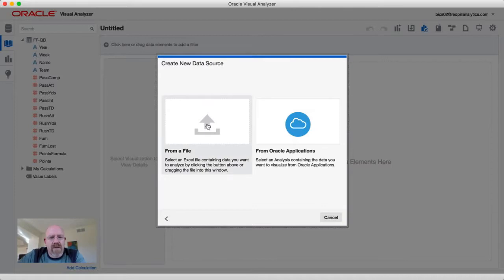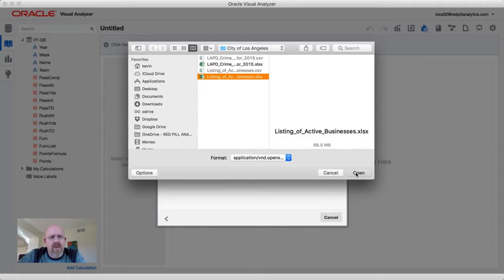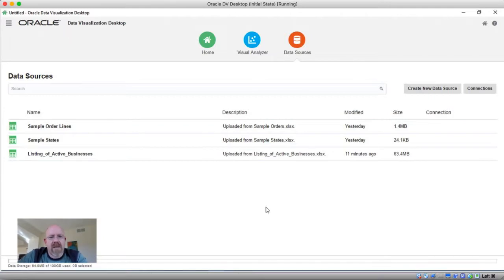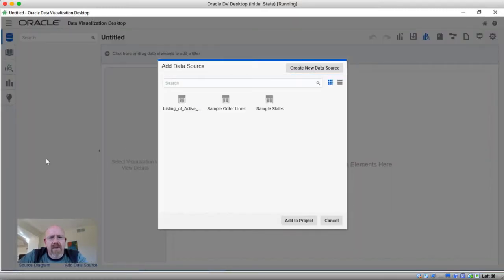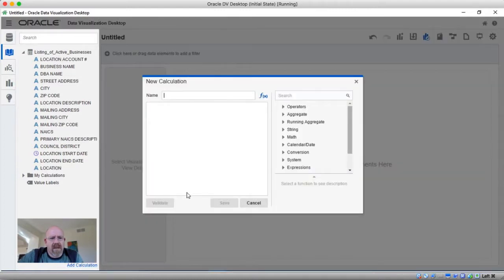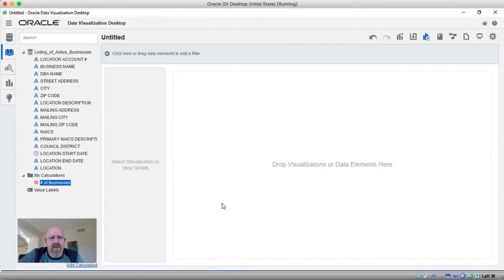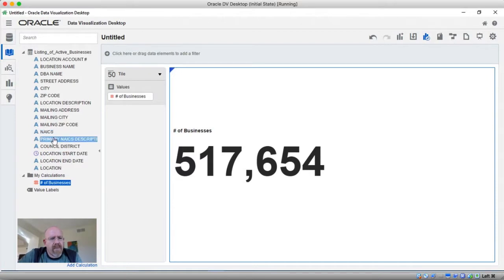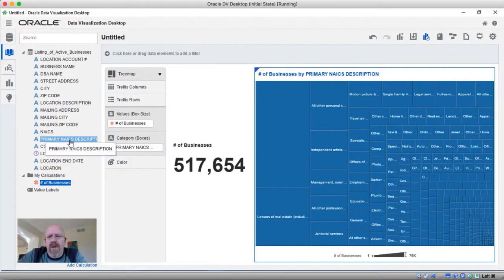How To Use Expression Filters To Conquer Dirty Data (Ep 005)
In this episode, Kevin switches to another data set from the City of Los Angeles Open Data project and demonstrates how to use an expression filter to deal with dirty data. Created using Oracle Data Visualization Desktop 12.2.1.2.